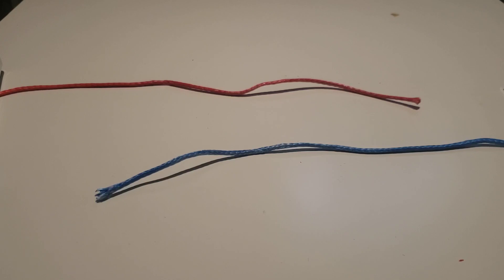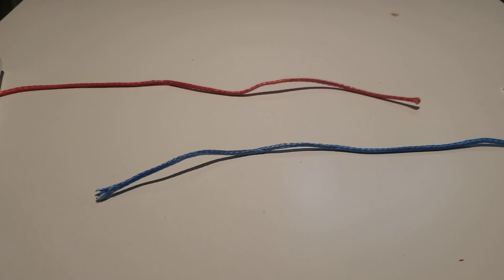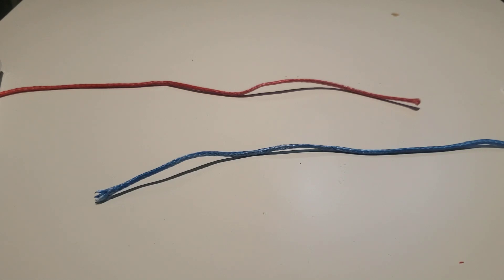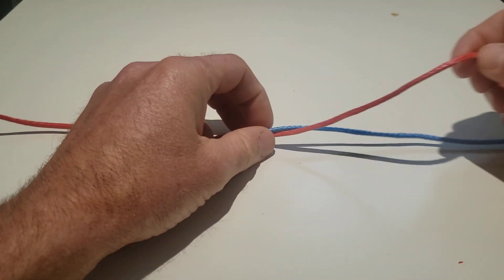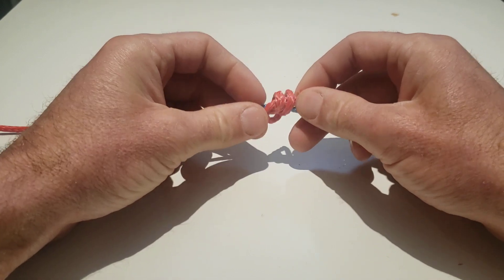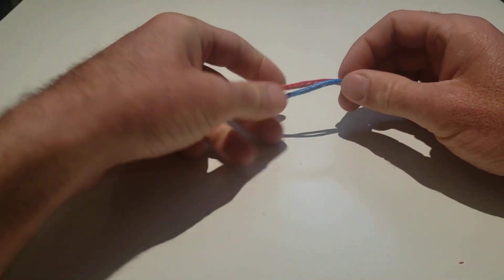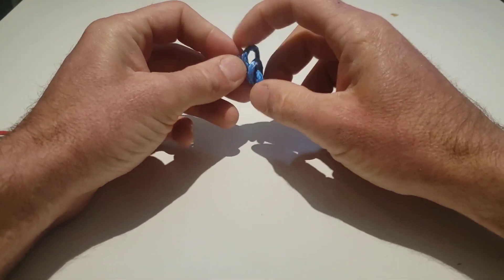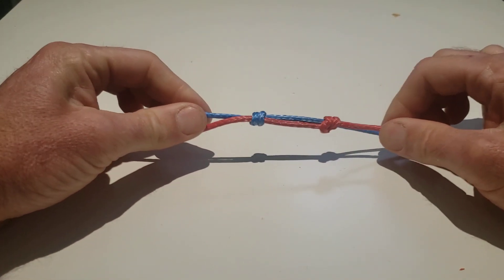Tying a weak-link for towing hang gliders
Weak-links need to be made from calibrated ropes.  This often refers to woven fishing line that has been tested to break at certain strengths.  Most aero-towing uses "Courtland Greenspot 130lb test", meaning it has been tested to break consistently at 130lbs of pull.  Instinct has also purchased their weak-link material from TowMeUp.com as they provide stronger calibrated line that they use for payout towing and we use for our stationary towing.  We use 4 different lines from them that are tested to 200#, 250#, 300# and 400#.

You need to know what tow pressures you are being towed at which is specific to your all-up weight (you, harness, glider, etc) and the form of towing you are doing (aerotow, pay-out, stationary winch).

It will be a never-ending debate on how strong the weak-link YOU choose is.  The weak-link's job is NOT to prevent you from locking out but to prevent you from breaking your glider or the tow plane in the case of aero-towing.

If your weak-link is too strong, it would not break as it should to HELP avoid you locking-out while on tow.  If your weak-link is too weak, a low-altitude weak-link break can be disastrous as well.

As pilot-in-command, the choice is always in YOUR hands.

The fact that weak-link material is tested to break at a certain value means that the second you start using it, there is a chance of it being compromised (weaker than when new).  For that reason, it is ideally recommended that you use a new weak-link each flight.  That is also your choice if you don't.  You should be inspecting the weaklink on your tow system each time you fly.